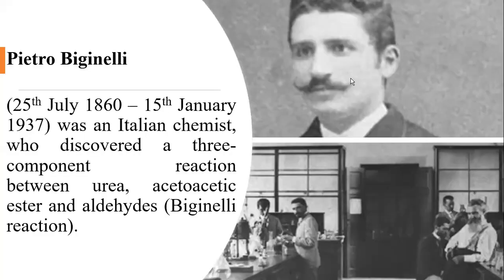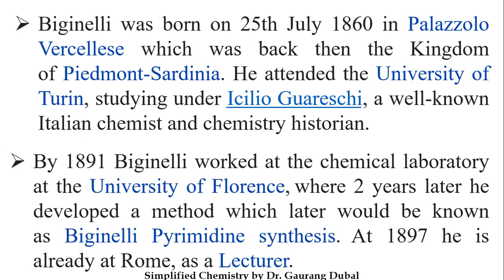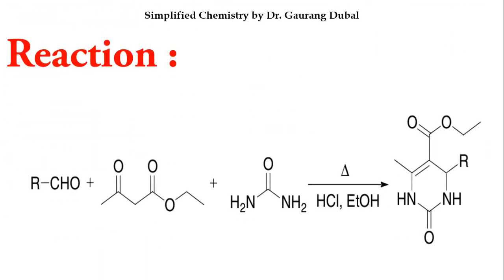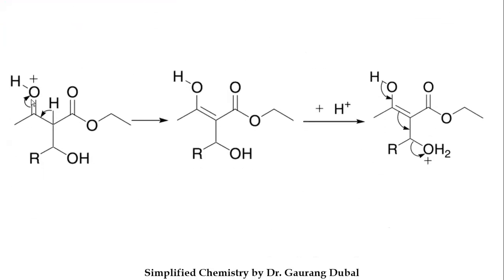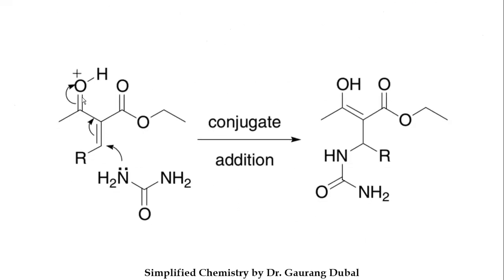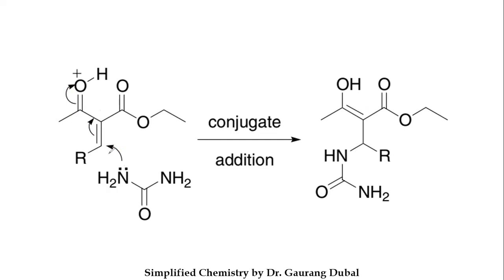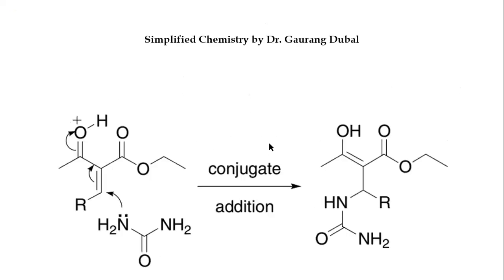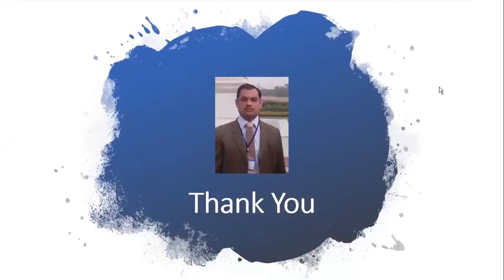Biginelli reaction with Old and new mechanism | multicomponent reaction | MCR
History about the biginelli reaction inventor and reaction is mentions.
You will earn about old and new both mechanism in this video and also get differences between both mechanism.

0:00 History
2:13 Principle
2:39 Reaction
3:00 Mechanism